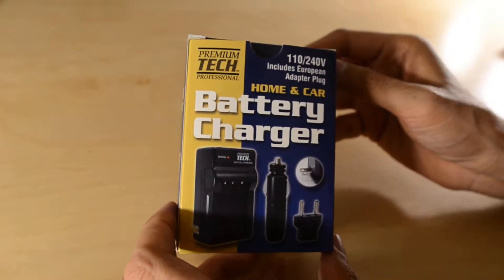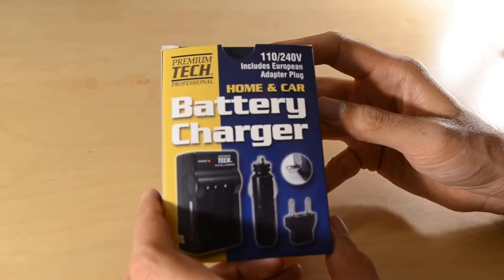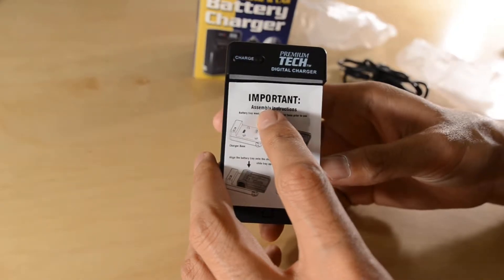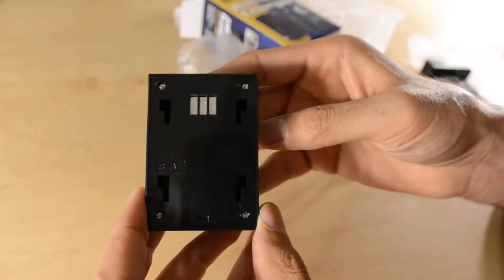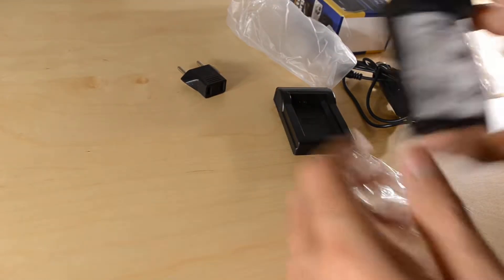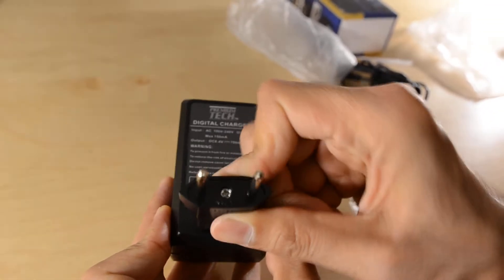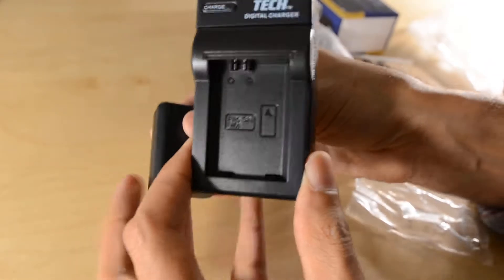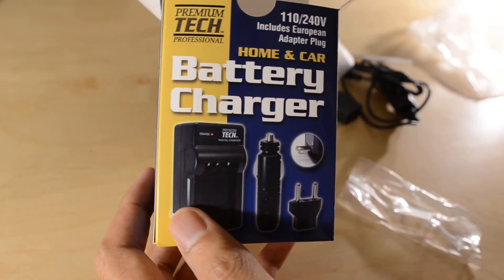Premium Tech Power2000 Charger for Sony NP-FW50 Review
Unboxing and review of the Premium Tech PT-59 Battery Charger.

Available at BH Photo: